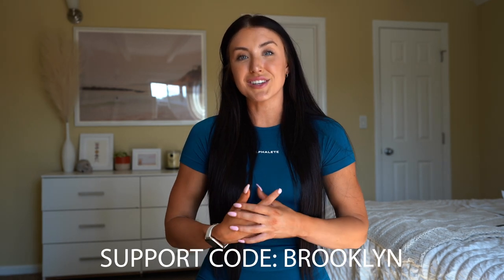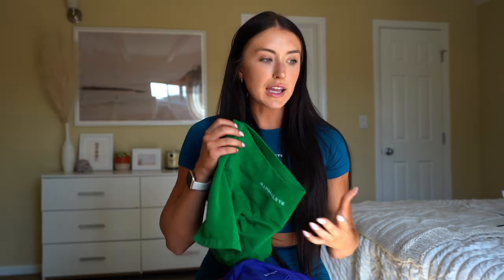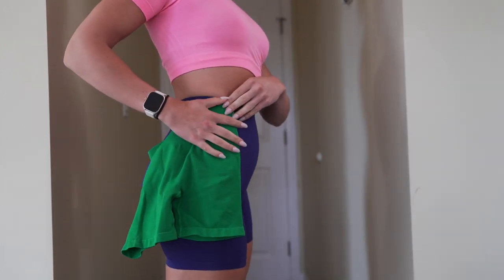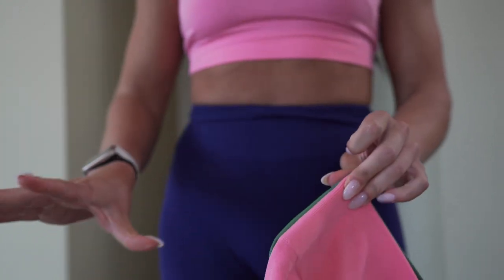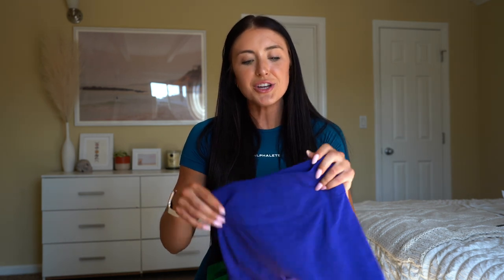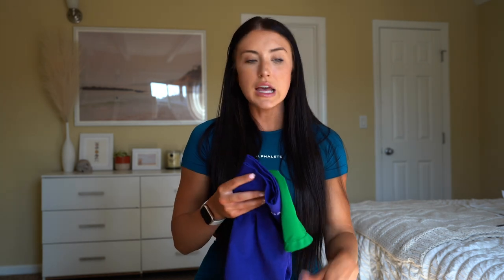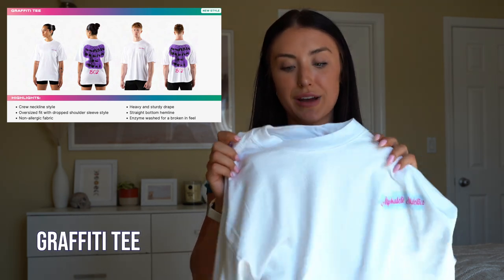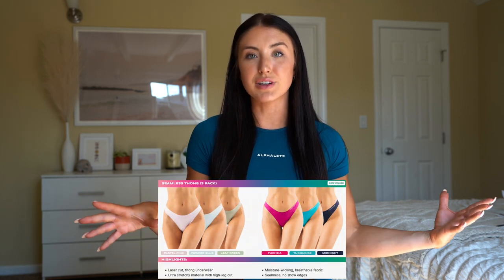Alphalete Amplify NEW FIT try-on + review! June 2023 LAUNCH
Hi friends! Here is my full review + try-on for what's launching Saturday, June 17th at 12 pm CST with Alphalete. :)

STATS:
5'5
134-135 lbs
26.5 in waist, 31 in hips
34B bust
SIZE: SMALL -- amplify

TIME STAMPS:
0:00-1:46: Intro
1:47-2:46: Amplify Color Overview
2:47-4:50: New Fit
4:51-7:49: Old Fit, Color Comparisons, Last Launch Fit
7:50-11:07: Amplify Leggings/Shorts
11:08-11:35: Training Tops
11:36-12:27: Sheerness
12:28-13:58 Graphic Tee
13:59-14:21: Seamless Thongs
14:22-17:37: Closing Thoughts

Happy Shopping! :)